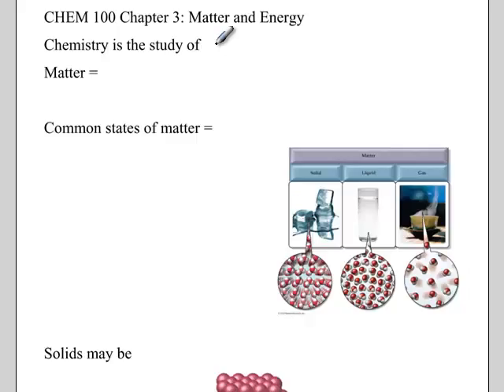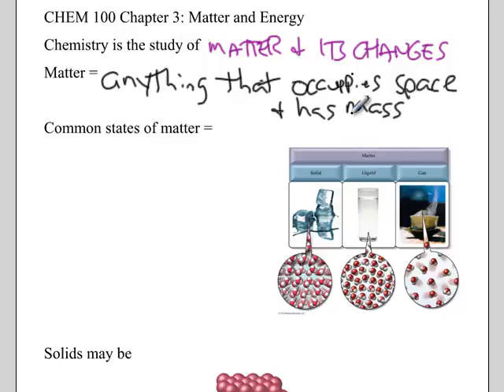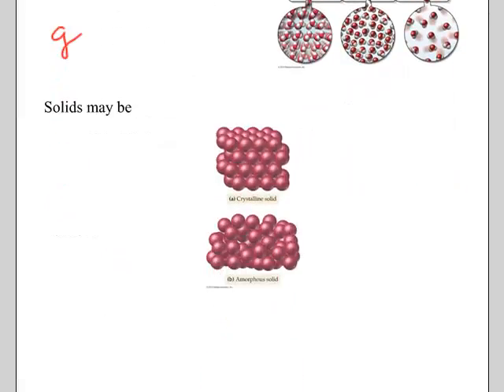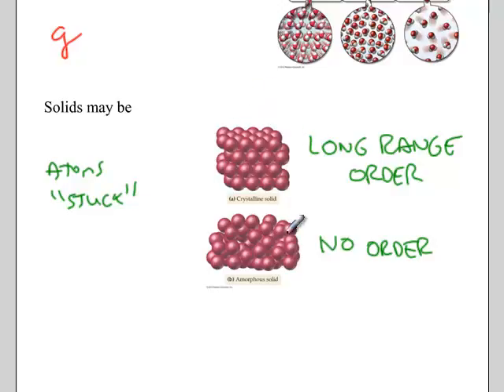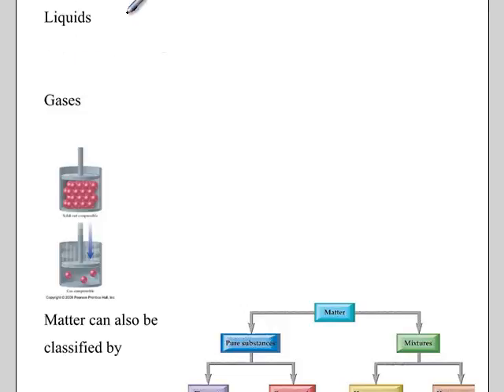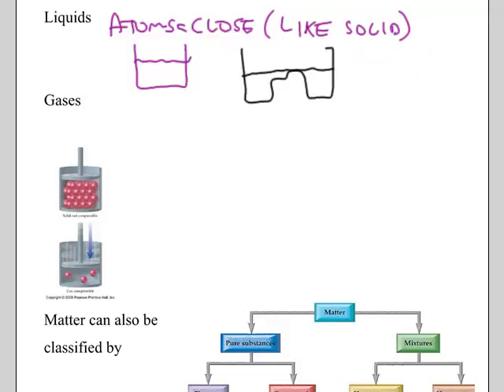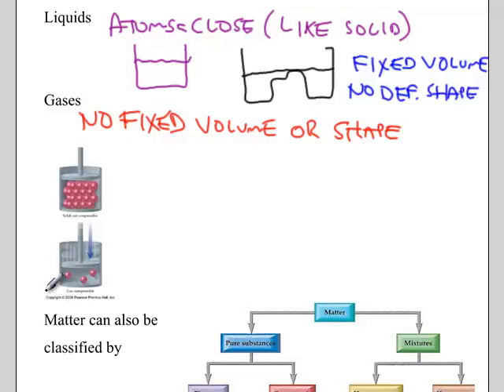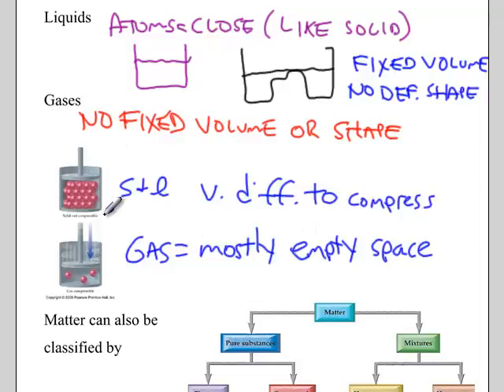03_01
03_01